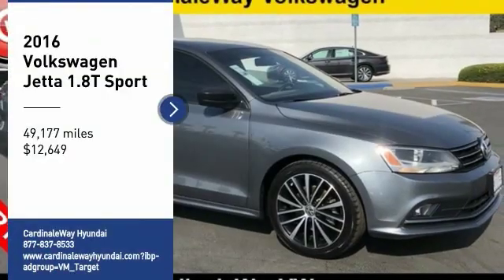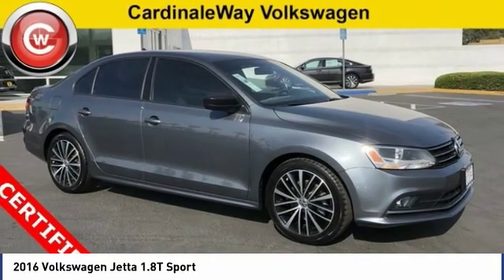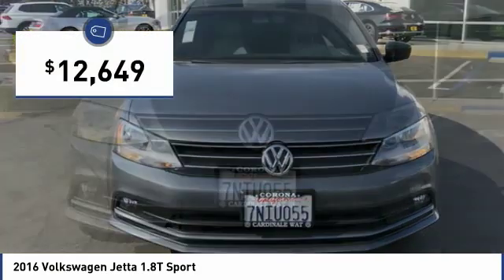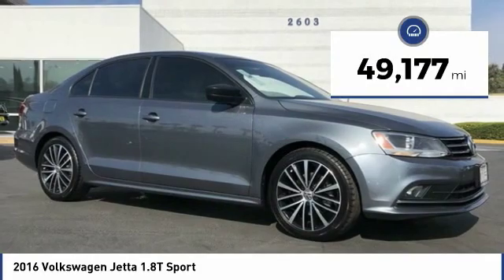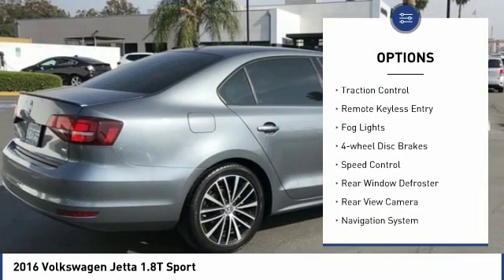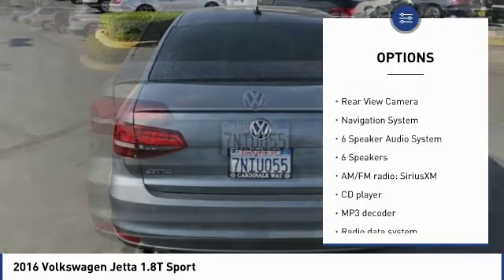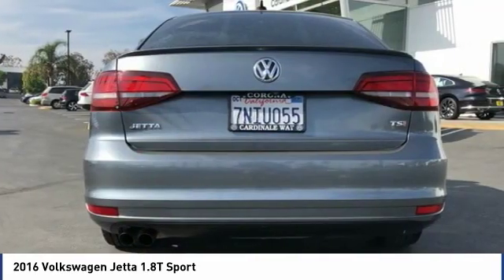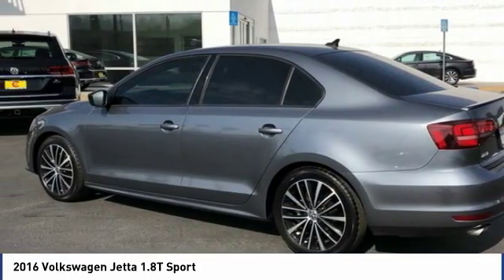2016 Volkswagen Jetta 2016 Volkswagen Jetta 1.8T Sport FOR SALE in Corona, CA V9308A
2016 Volkswagen Jetta 1.8T Sport

CardinaleWay Hyundai
2525 Wardlow Rd

CARFAX One-Owner. Certified. Grey 2016 Volkswagen Jetta 1.8T Sport   CERTIFIED   FWD 6-Speed Automatic with Tiptronic 1.8L I4 Turbocharged CLEAN CARFAX, LOCAL TRADE,    MANAGER SPECIAL   , ONE OWNER,    CERTIFIED   , NAVIGATION, SUNROOF/MOONROOF, BLUETOOTH, MP3 CAPABLE, REAR VIEW CAMERA, Jetta 1.8T Sport   CERTIFIED  .  Inland Empire, Corona, Riverside, Ontario, San Bernardino, Chio, Chino Hills, Norco, Orange County, Yorba Linda 92882. Recent Arrival! 25/36 City/Highway MPG  Volkswagen Certified Pre-Owned Model Year 2017 and earlier gas, hybrid and electric vehicles Details:      Roadside Assistance     100  Point Inspection     Warranty Deductible:  50     Model Specific Limited Warranty, 24 Month/24,000 Mile beginning on the new certified purchase date or expiration of new car warranty expires (whichever occurs later), 2 Years of 24-Hr Roadside Asst. Transferability See Dealer for Details     Vehicle History   Experience the CardinaleWay difference. We develop outstanding relationships were everybody wins. Prices do not include dealer installed accessories.  Vehicle price and availability are subject to change without notice.